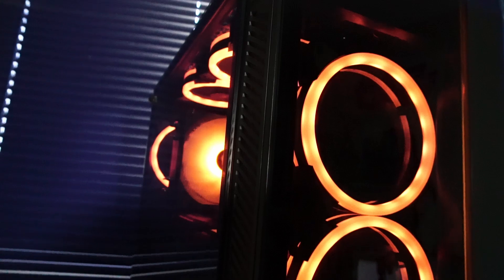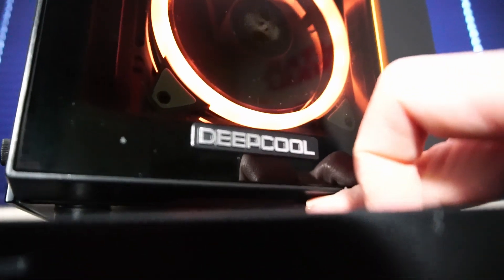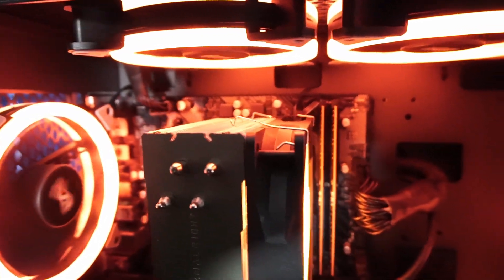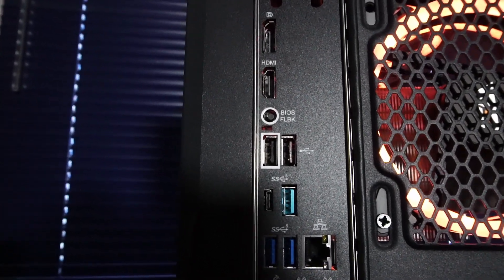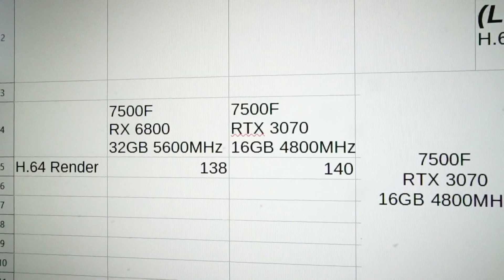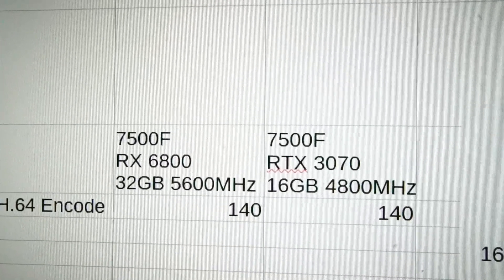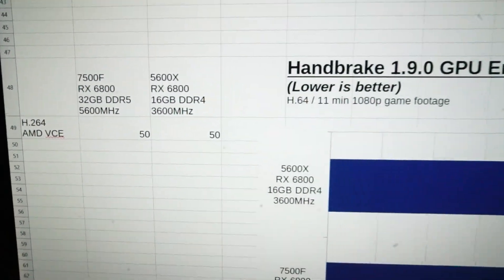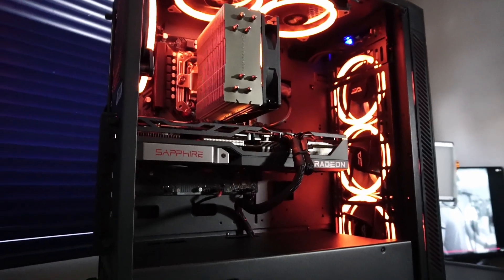Ryzen 5 7500F & RX 6800 in 2025! Video Render, Encoding, & Gaming Tests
I  test run a custom PC with the following hardware:

Deep Cool Matrexx 55 v4 C PC Case
AsRock B650M-H/M.2+ WiFi Motherboard
Ryzen 5 7500F CPU
Sapphire Pulse RX 6800 Graphics Card
1TB Timetec MS09 NVMe Solid State Drive
32GB Timetec 5600MHz DDR5 RAM
Thermalright Assassin Spirit V2 CPU Cooler
Corsair RM750x 750W PSU

0:00 Intro
0:04 Hardware Talk
3:08 DaVinci Resolve Video Render
4:09 Handbrake Video Encoding
5:36 More Subs!
5:49 Thanks for watching :)
 6:04 The Last of Us Pt 1
6:59 Cyberpunk 2077
7:04 Resident Evil 4 Remake
8:19 GTA V
9:17 FortNite DX12
9:47 FortNite Performance
11:04 Dead by Daylight
11:17 Bye